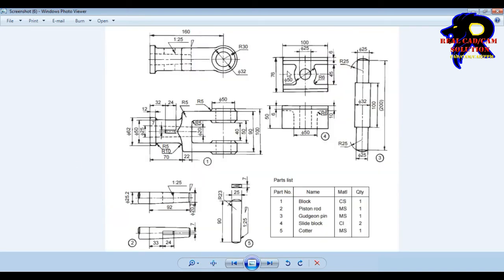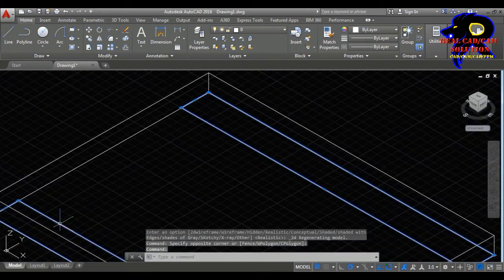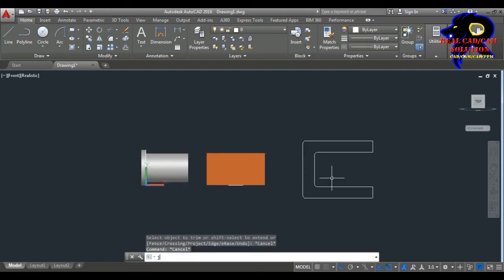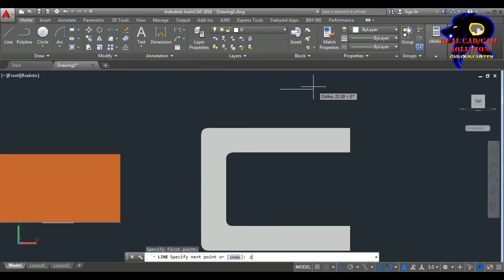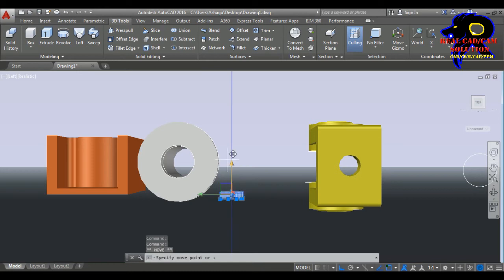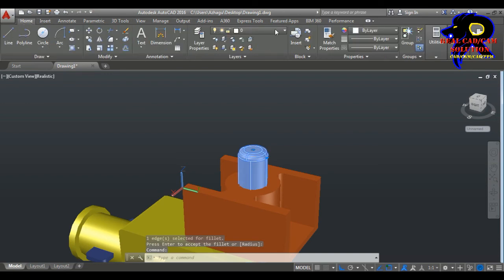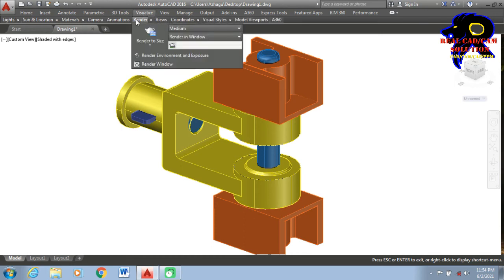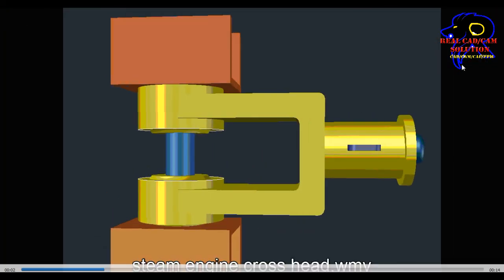HOW TO DRAW A MECHANICAL 3D PROJECT IN AUTO CAD |STEAM ENGINE CROSS HEAD| CLEAR EXPLANATION TUTORIAL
HEY THIS IS REAL CAD/CAM SOLUTION. WE UPLOAD MANY MORE SOFTWARE TUTORIALS ONLY FOR LEARNING PURPOSE GUYS. THIS CHANNEL IS ONLY FOR EASY TO QUICK UNDERSTAND THE SOFT WARES WITHOUT ANY PAY. WE ARE ALWAYS WELCOME TO ASKING QUESTIONS & DOUBTS. SO PLEASE ASKING US ON 24/7.

THIS VIDEO IS GONNA AUTO CAD MECHANICAL 3D DESIGN PROJECT -  THE NAME OF THE PROJECT IS STEAM ENGINE CROSS HEAD FULL MECHANICAL DESIGN, DETAILING, DIMENSION & FULL DETAILING SETUPS TUTORIAL VIDEO IN TAMIL.

BASIC  TUTORIAL VIDEOS LINKS!!!
PLEASE FOLLOW THIS!